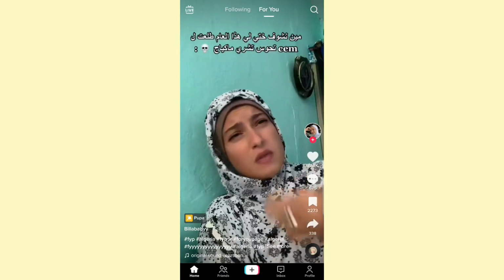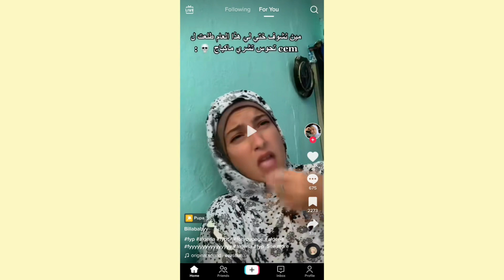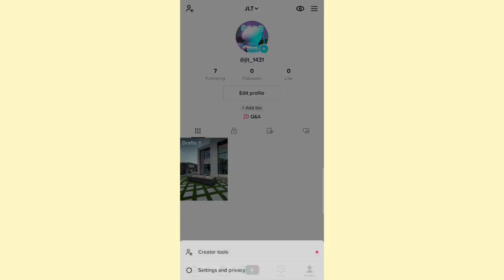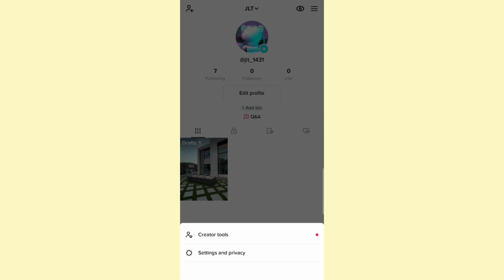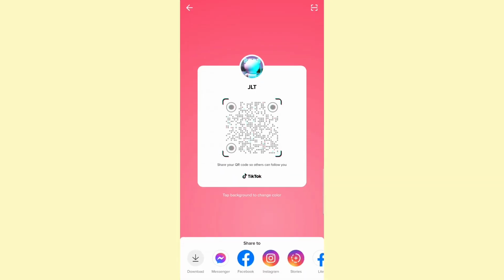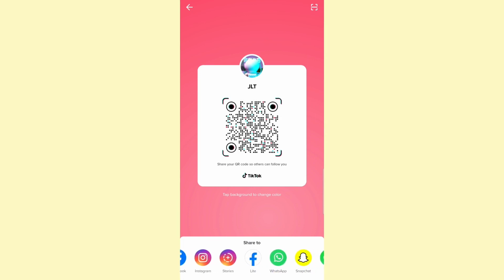How to Get Your TikTok QR Code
Learn How to Get Your TikTok QR Code. It is really easy to do and learn to do it in just a few minutes by following this super helpful tutorial.